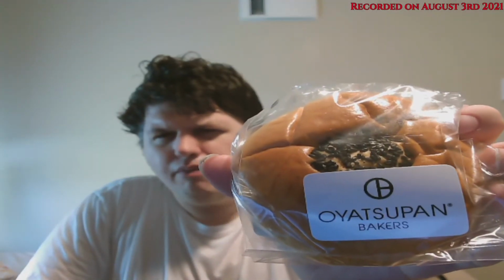Snack React Episode 149 - Uwajimaya Assortment 3 (Part 1)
Got some more Uwajimaya stuff

Featured Items:
Oyatsupan Bakers Red Bean Paste Bread
Assam Chocolate Milk Tea